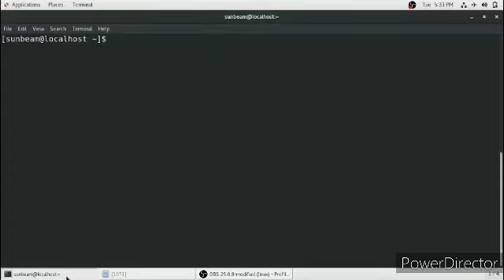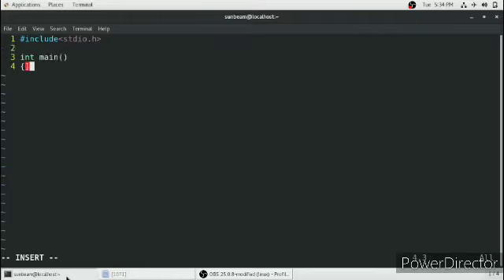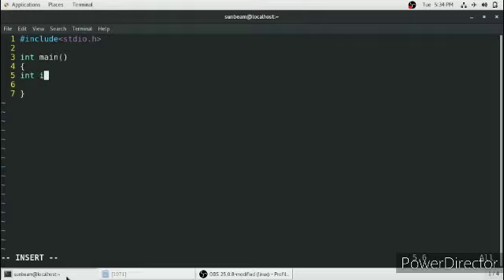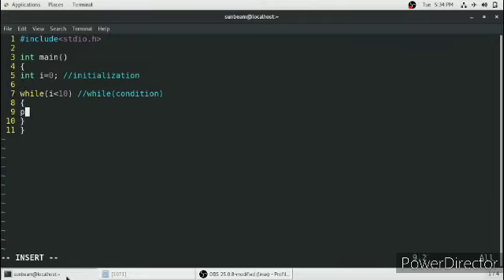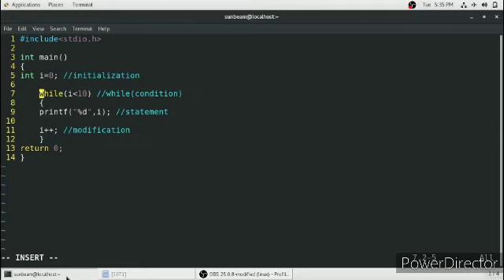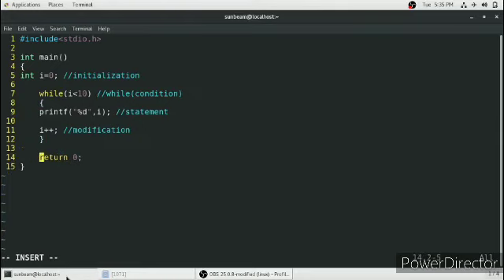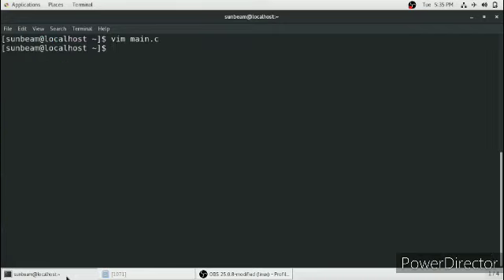While Loop in C Programming Language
Basic syntax of while loop
printing number from 1 to 10 using while loop